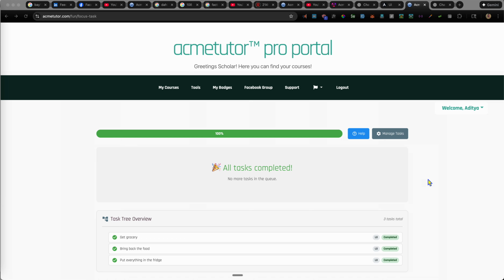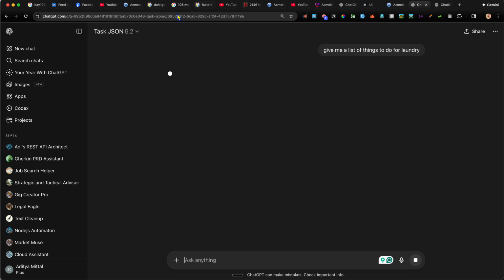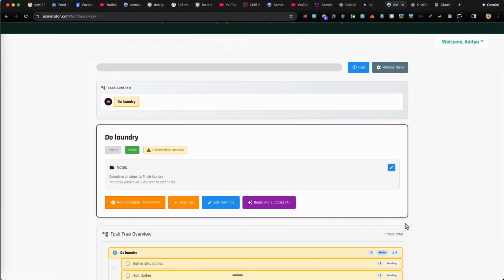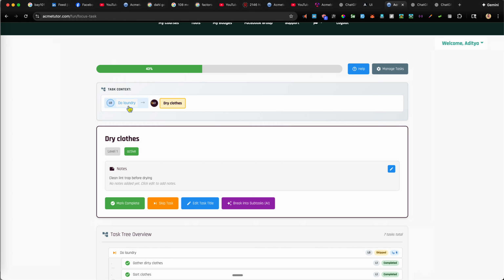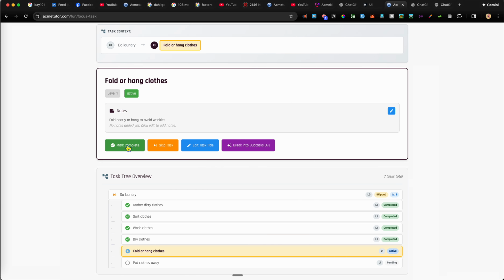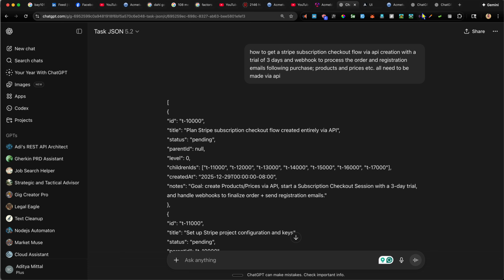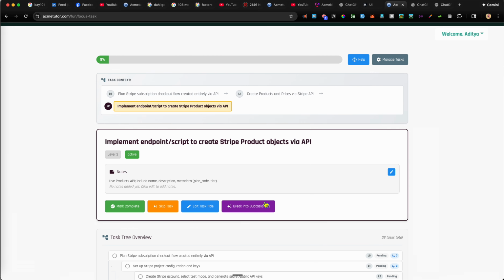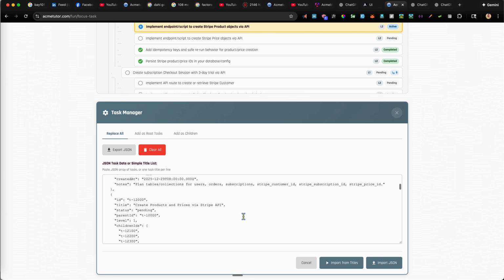AcmeTutor Focus Task Tool